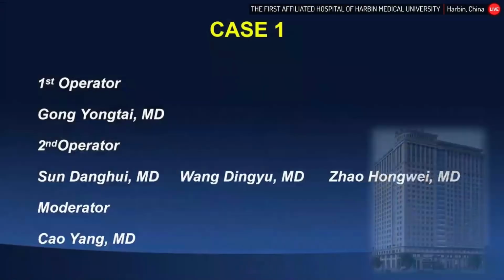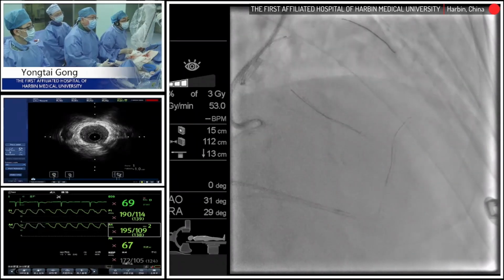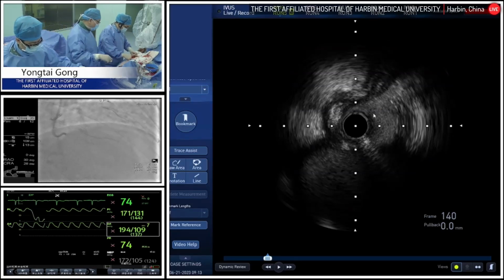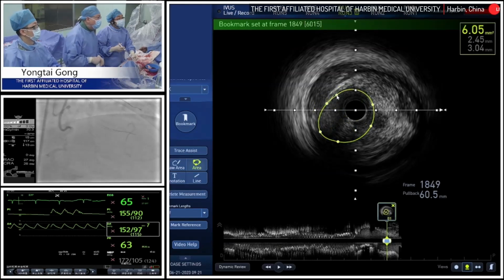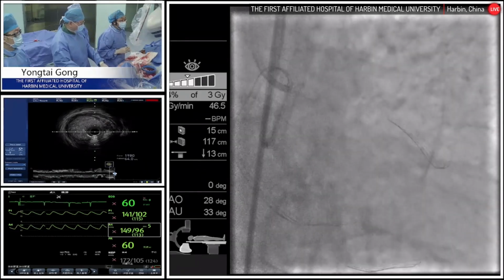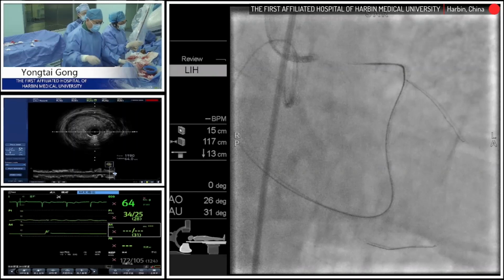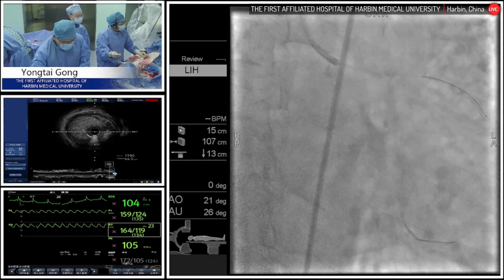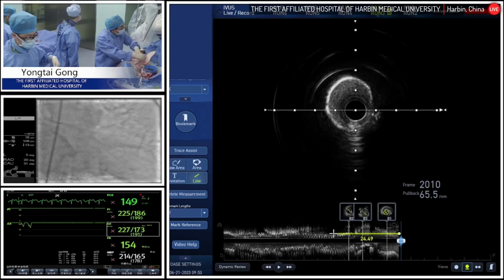IVUS-Guided PCI of Complex Multivessel Disease Using Retrograde Approach